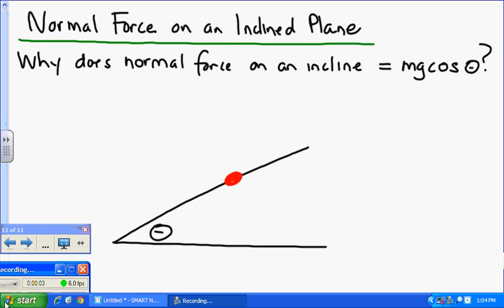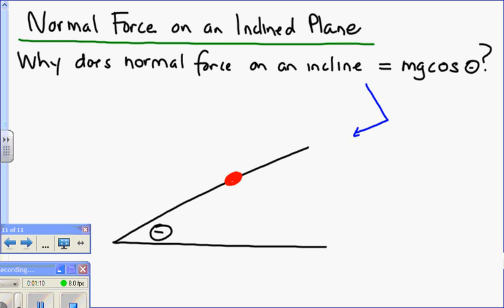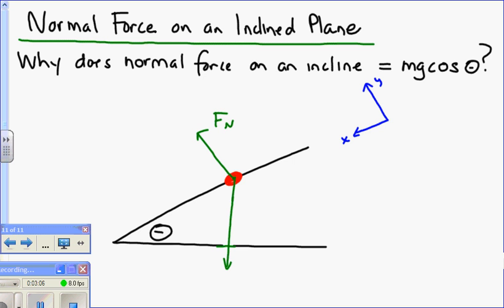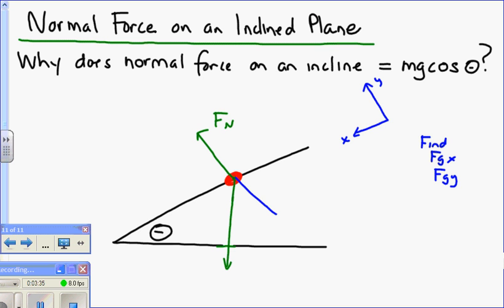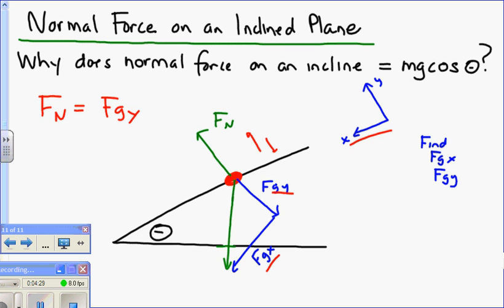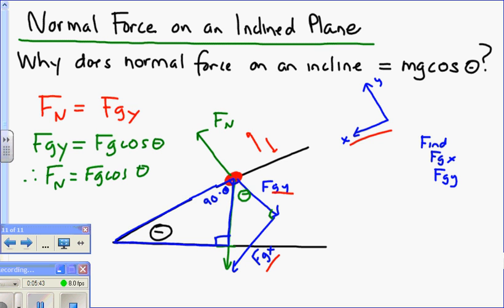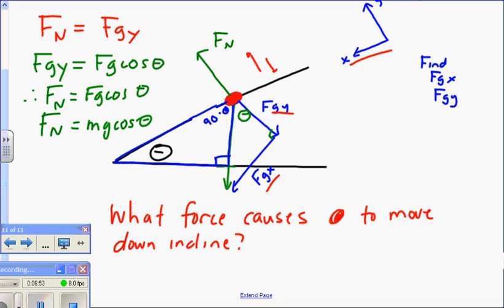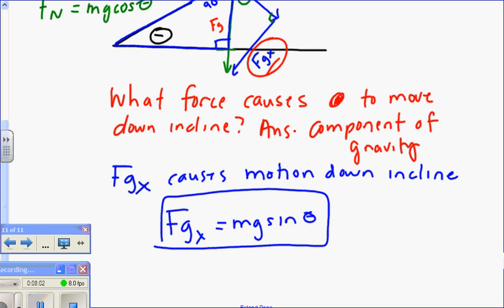Normal Force on Inclined Plane